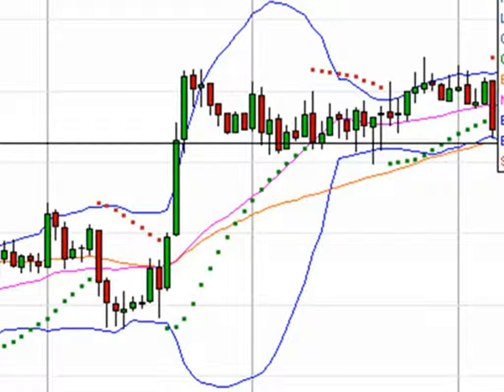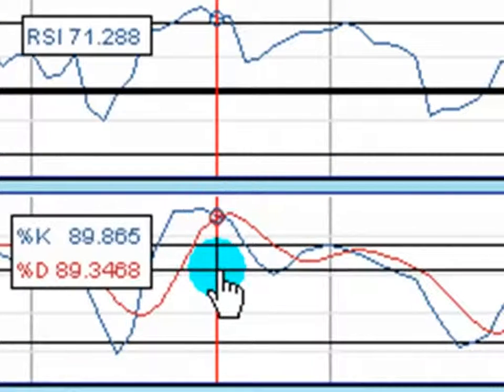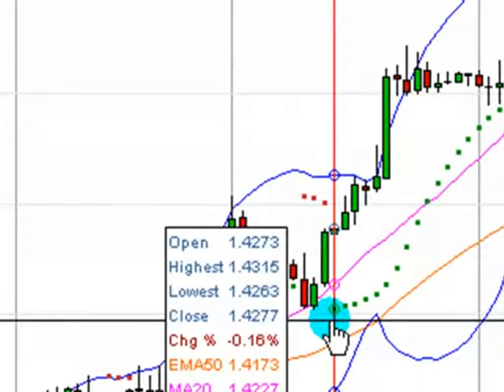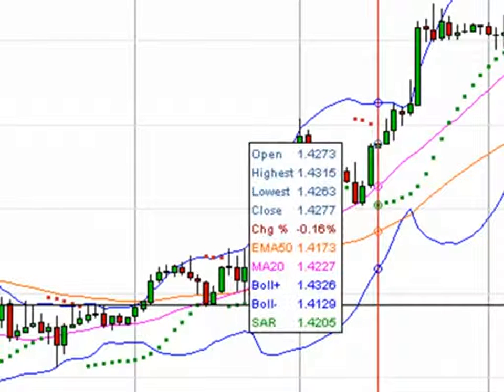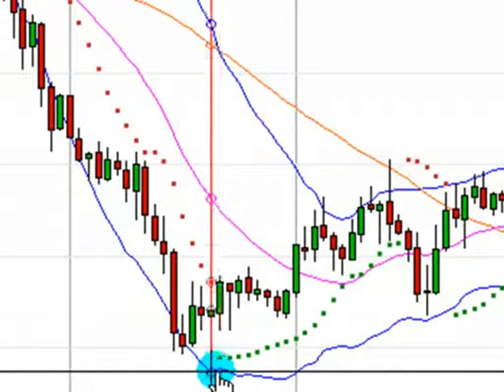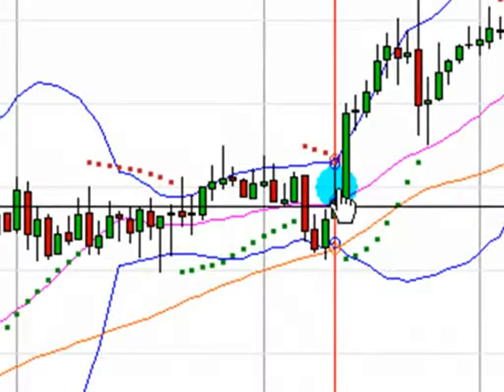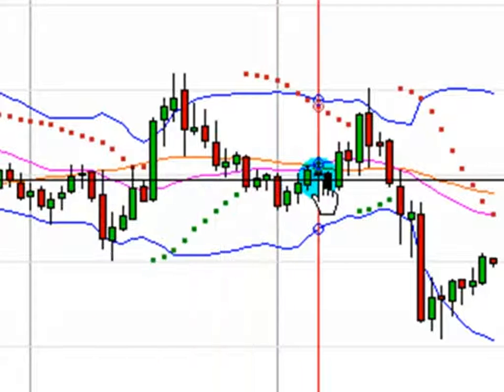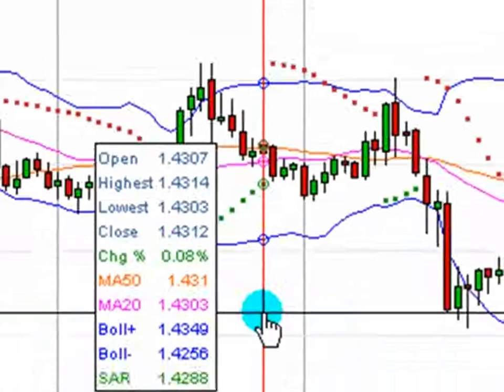Power of forex indicators by